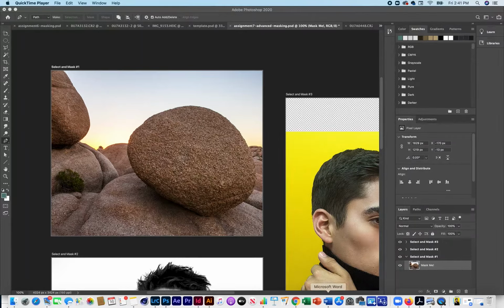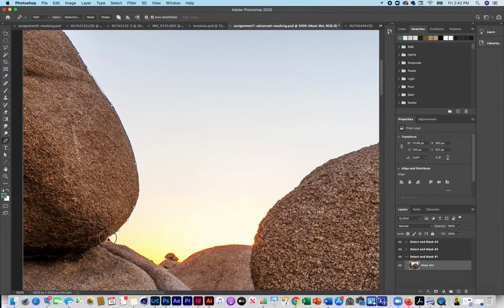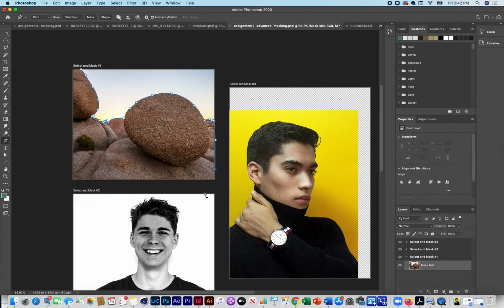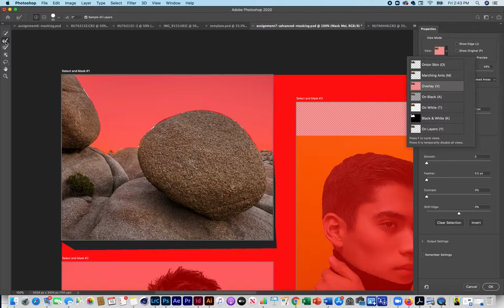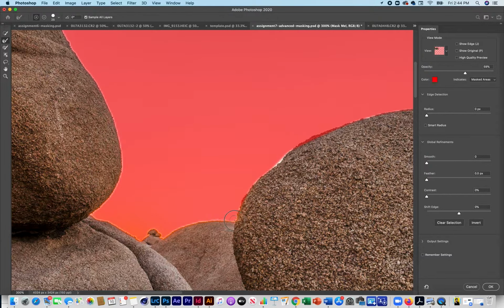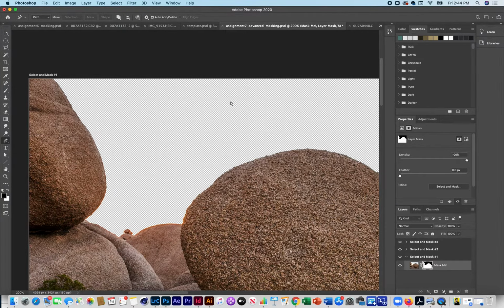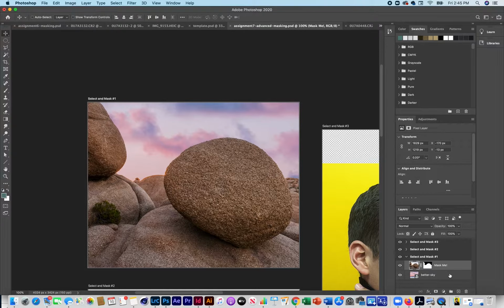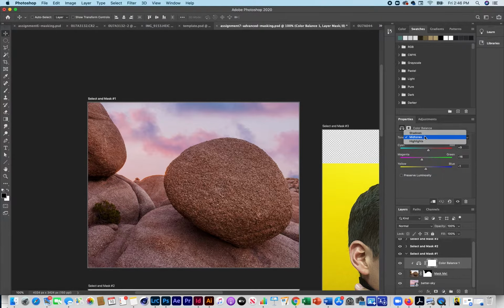ART 195: Assignment 7, Part 1: The Landscape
This video covers Assignment 7, Part 1: the landscape photo. We'll be using the "Select and Mask" tool to create a complex layer mask without spending 100 hours pen-tooling.